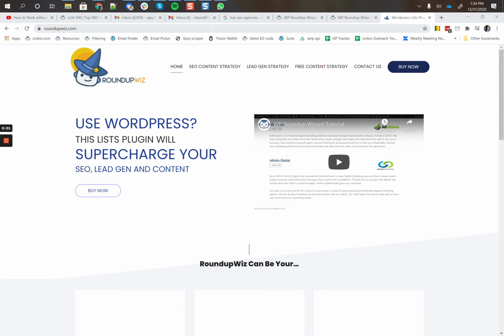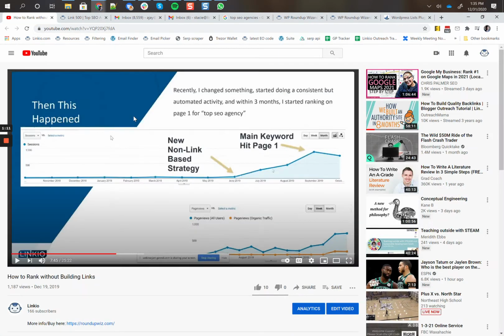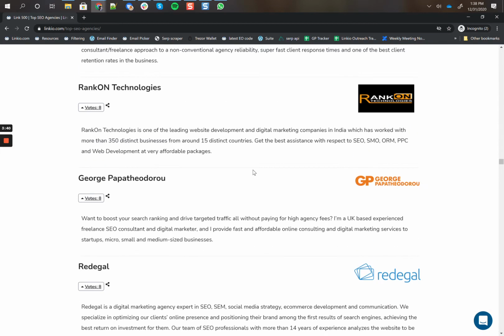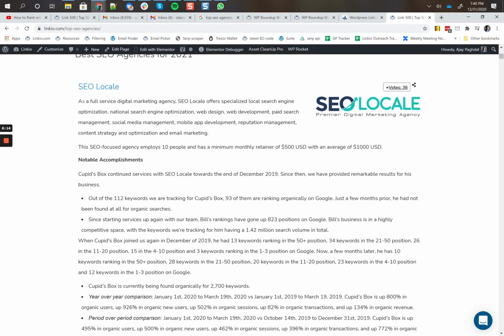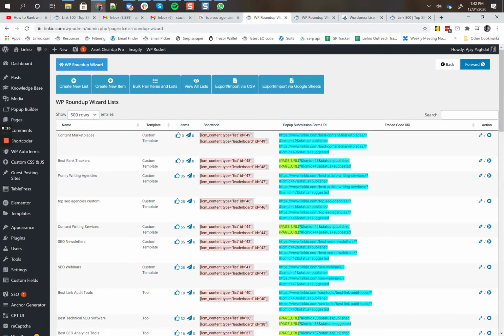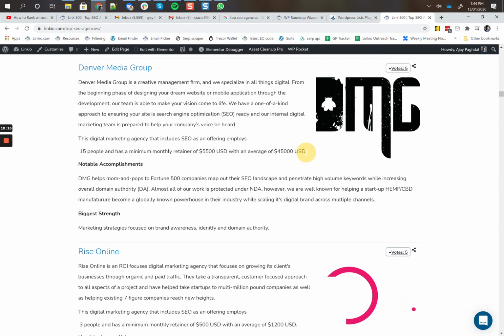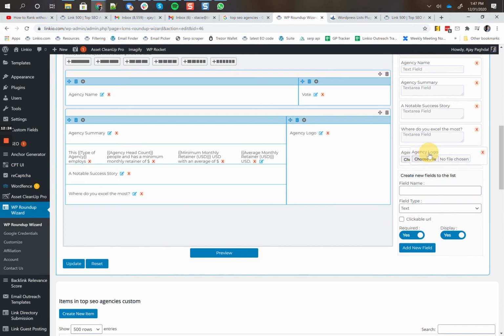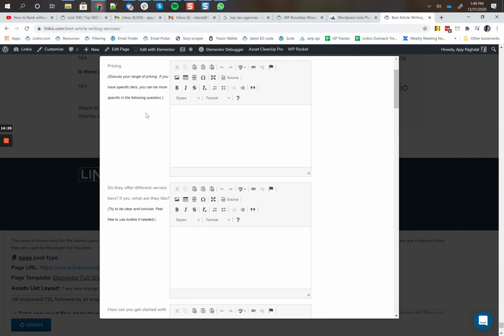How I Regularly Create High Ranking 6000+ Word Articles (for Free!!)